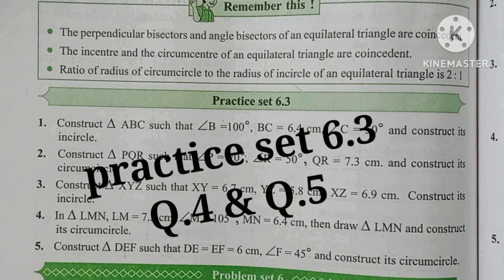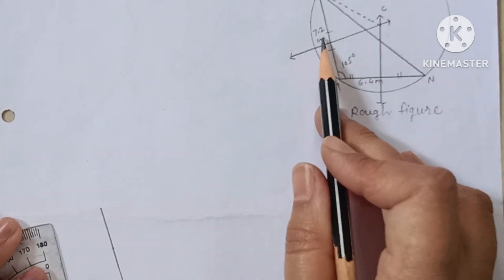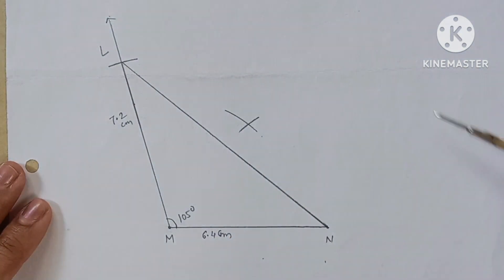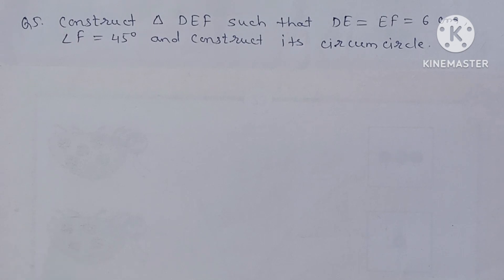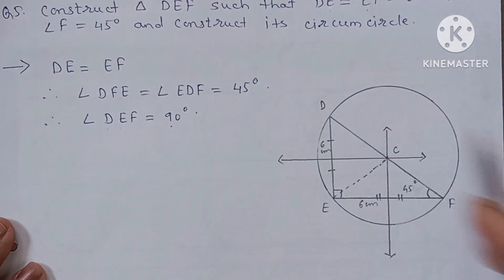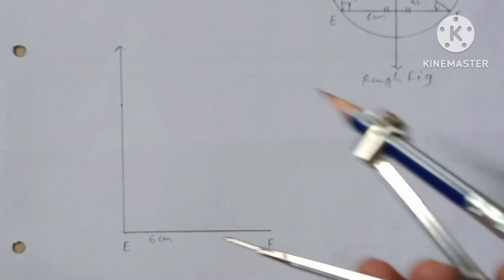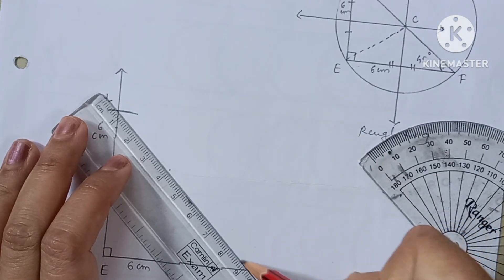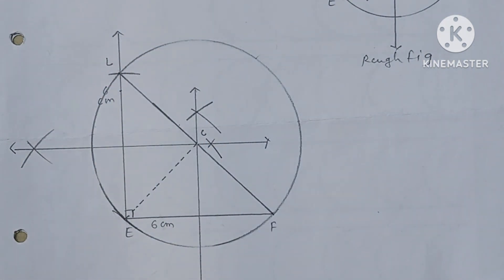practice set 6.3 Q.4 & Q.5 | maths 2 | std 9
practice set 6.3 # maths 2 # std  9 # chapter 6 Circle